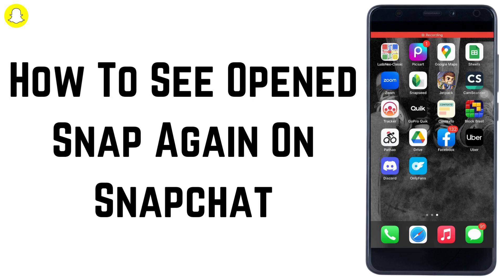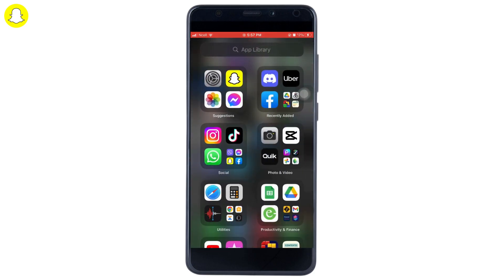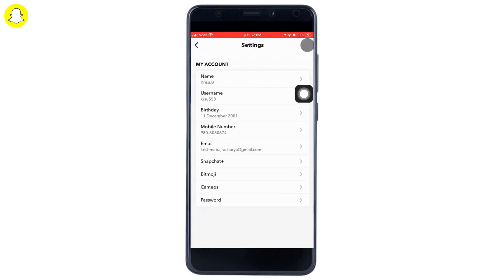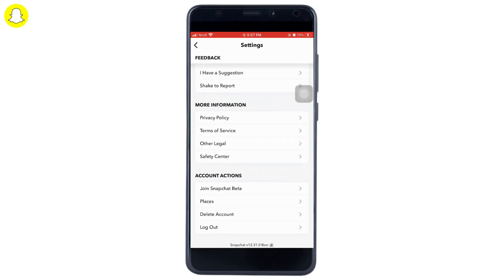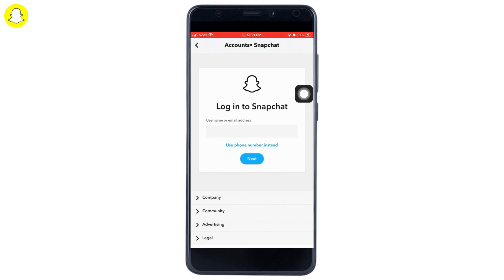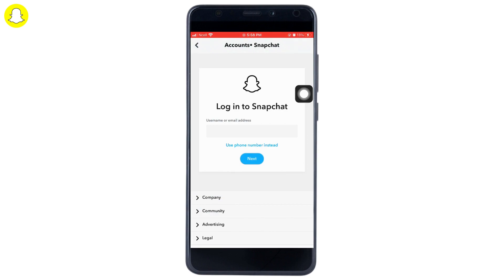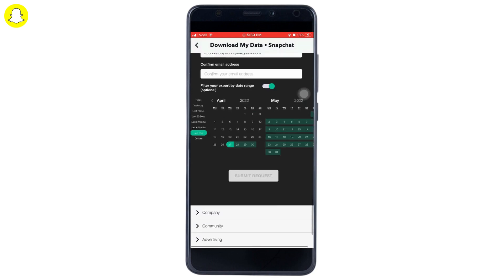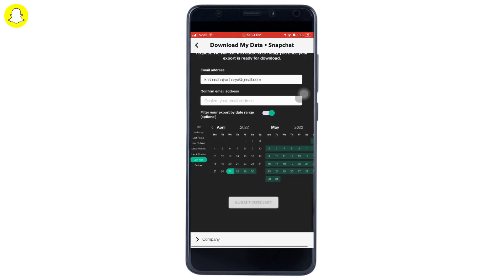How To See Opened Snap Again On Snapchat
👋 Welcome to Create Login And Delete! In this video, we'll show you how to see opened snaps again on Snapchat. If you're someone who frequently uses Snapchat but is having trouble viewing previously opened snaps, then this tutorial is perfect for you.

💬 In this tutorial, we'll provide you with a step-by-step guide on how to see opened snaps again on Snapchat and troubleshoot other common issues that may be preventing you from accessing your saved snaps. We'll cover everything from checking your Snapchat settings to using third-party apps.

Tips for seeing opened snaps again on Snapchat

📱 Timestamps:

0:00 - Introduction
0:05 - How To See Opened Snap Again On Snapchat
0:10 - Open Snapchat App
0:15 - Steps To See Opened Snap Again On Snapchat